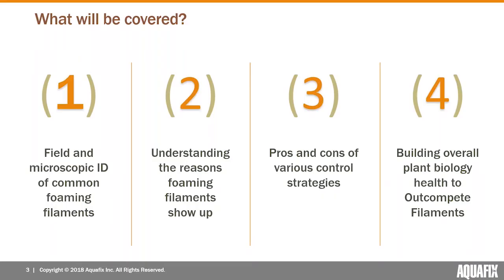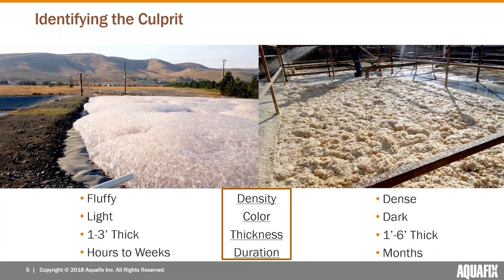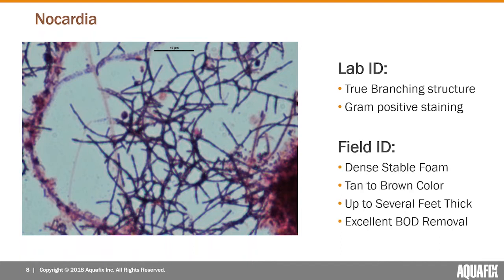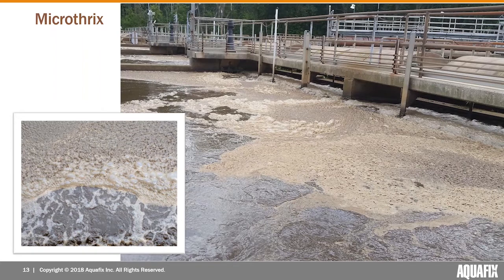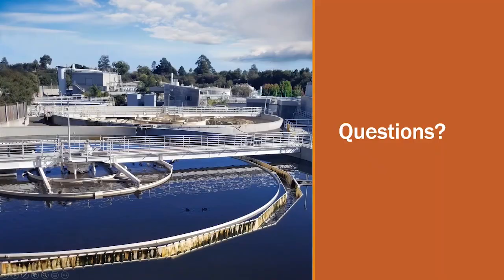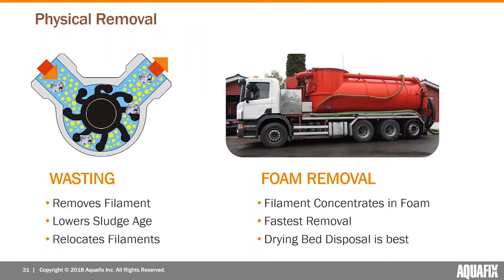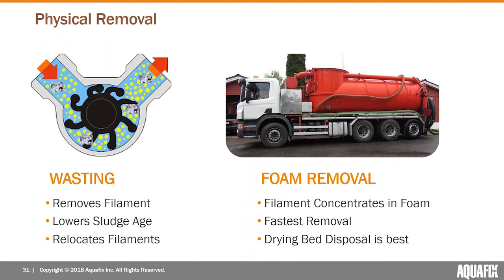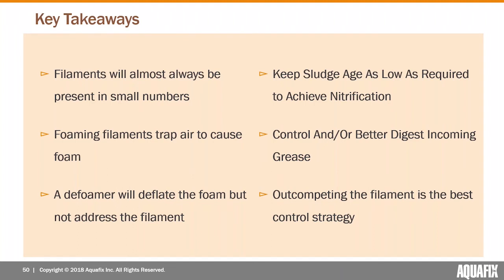Webinar: Eliminating Foam Causing Filaments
Preventing and eliminating Microthix and Nocardia.

2:08 Field ID and microscopic evaluation of Microthrix and Nocardia
23:07 Reasons for foaming filament issues in wastewater
31:28 Control strategies
40:10 Proactive filament control
55:17 Q&A